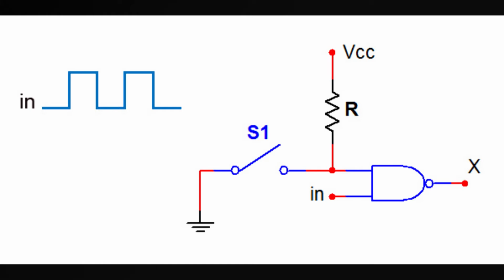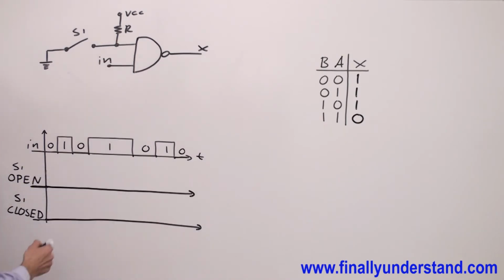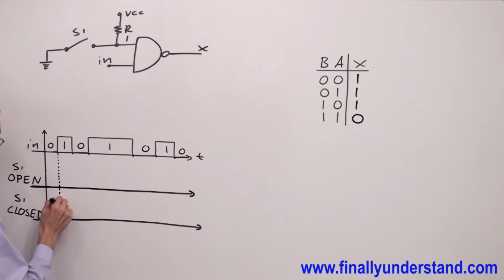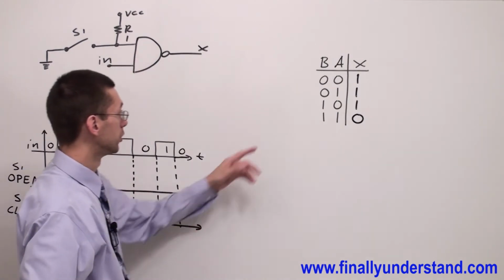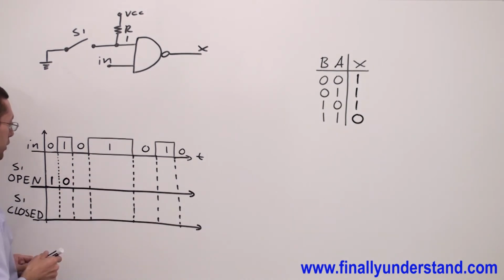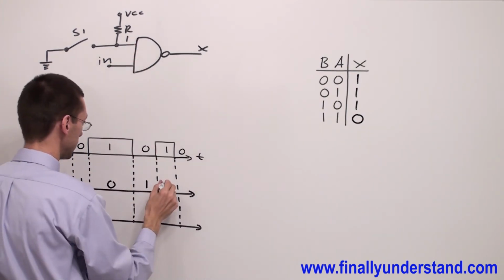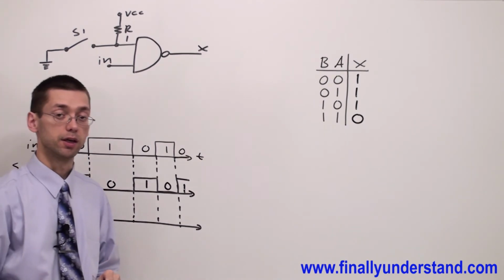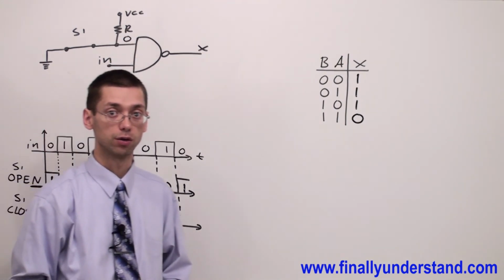Draw the Output Waveforms for the Gated Circuits | Logic Gates Tutorial 38